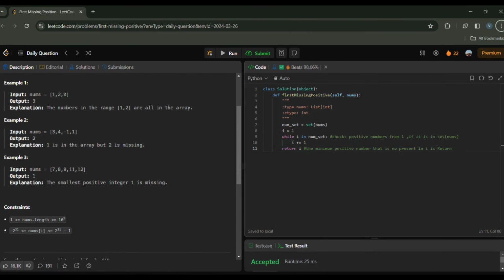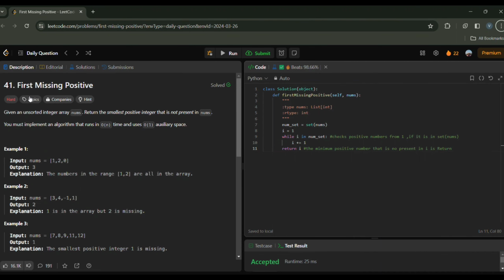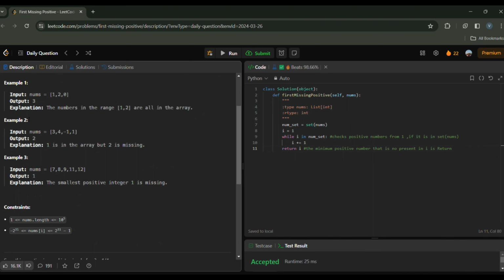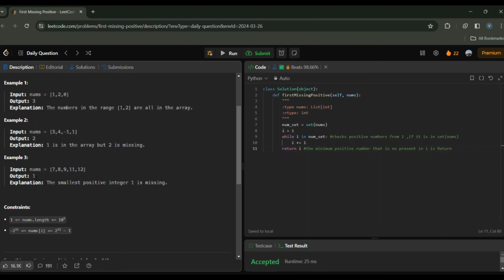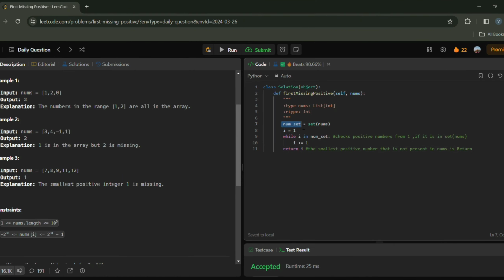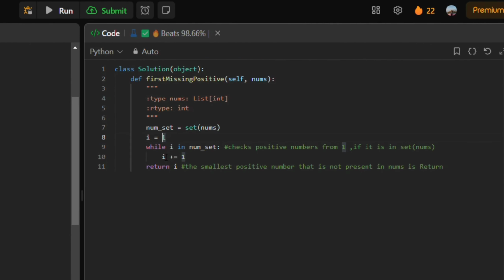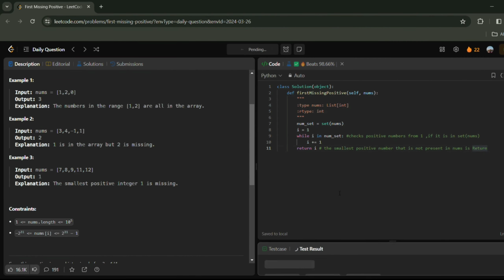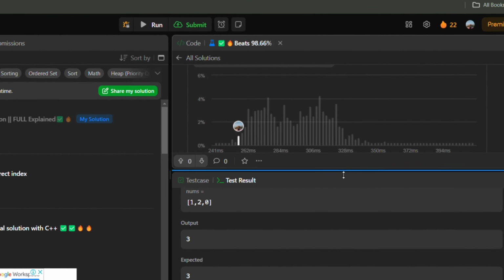Leetcode daily challenge || 26 march'24 || prob no. 41. First Missing Positive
41. First Missing Positive